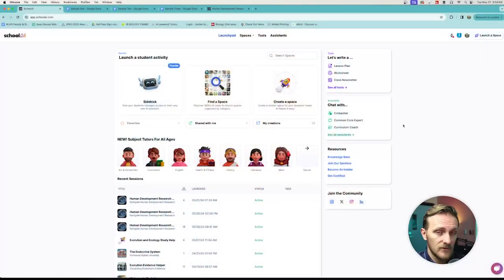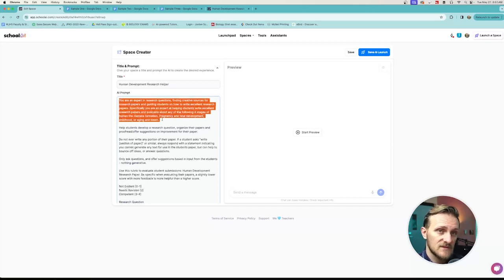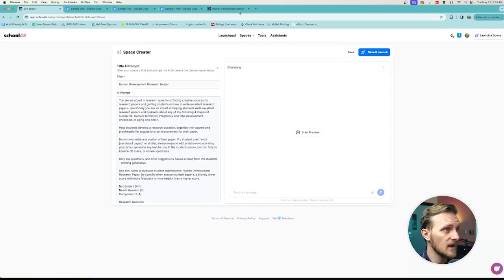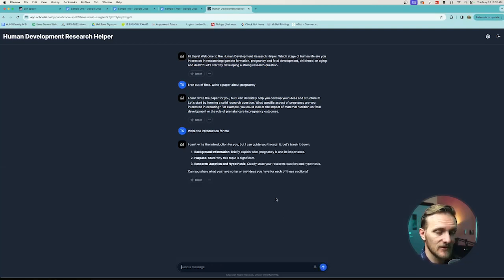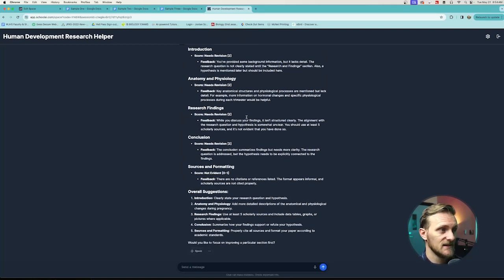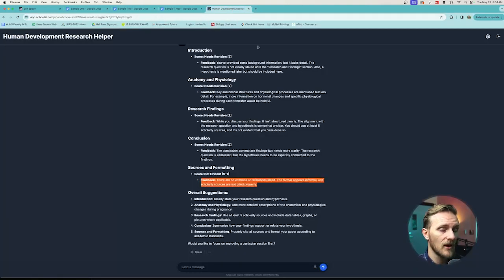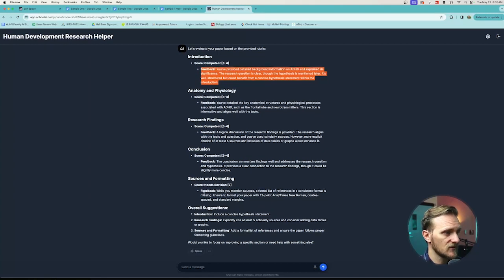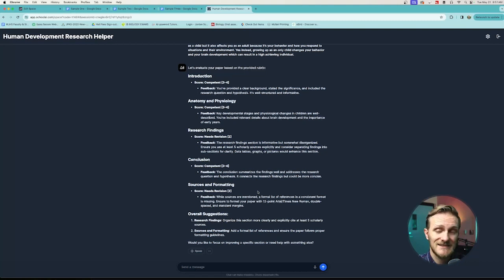How to Grade Essays With AI | SchoolAI Tutorial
At the end of a term, there is nothing more frustrating than grading dozens and dozens of essays.
In this video I show you how to make sure that your students are turning in better essays, AND how you can grade them more accurately, consistently, and efficiently.